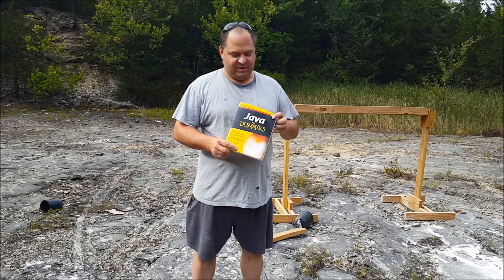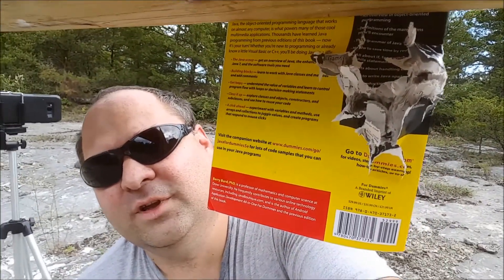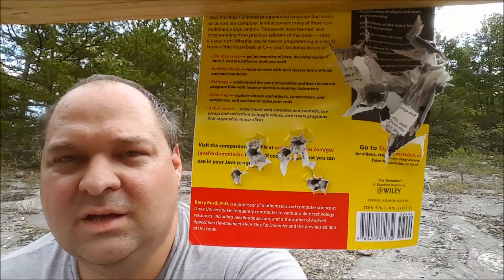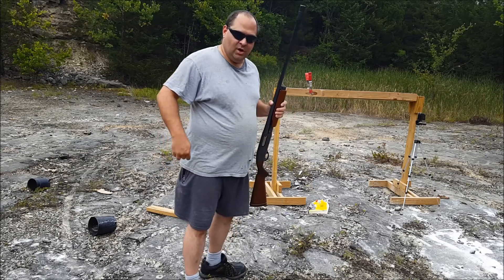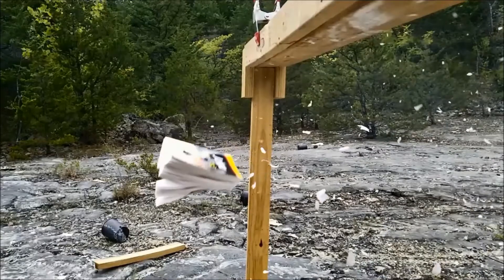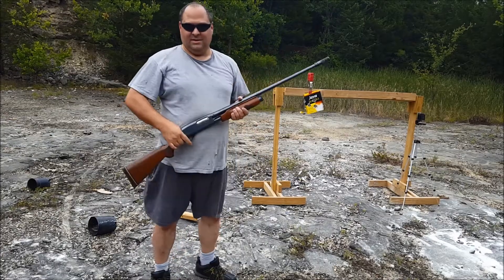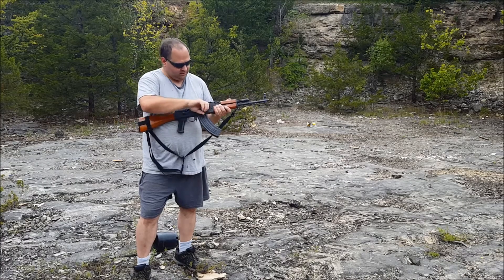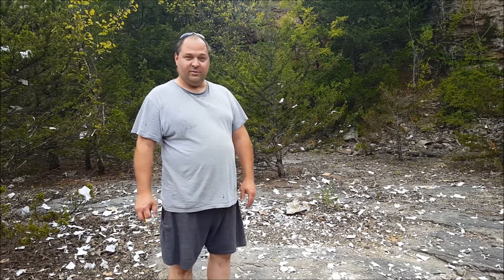Book Destruction Challenge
This week I was challenged to destroy a book.  Starting out I used a 9mm handgun then went to the AK-47 and finally a 12GA shotgun.  After the bullets it still looked like a book so it got mixed with some Tannerite to finish the job.